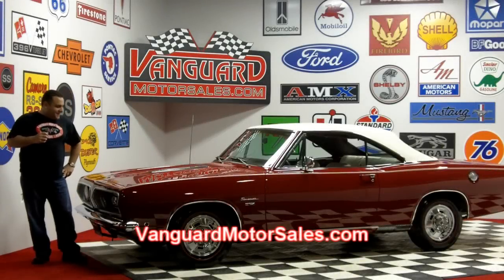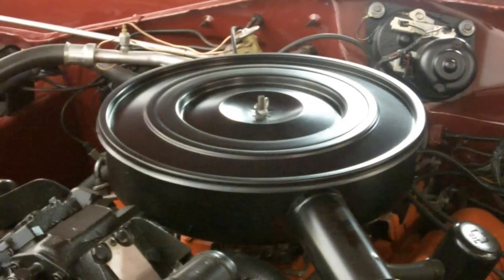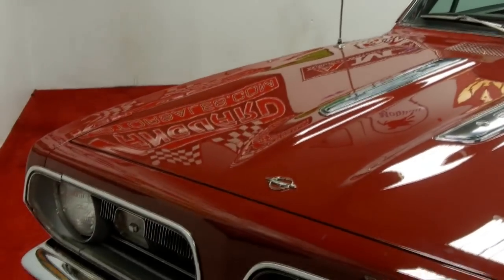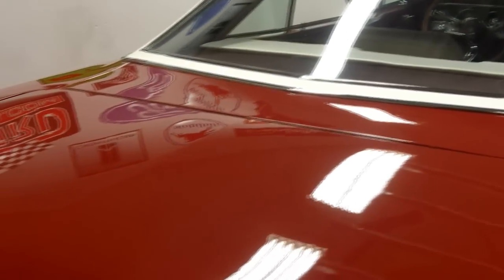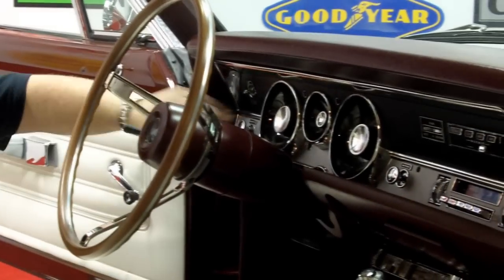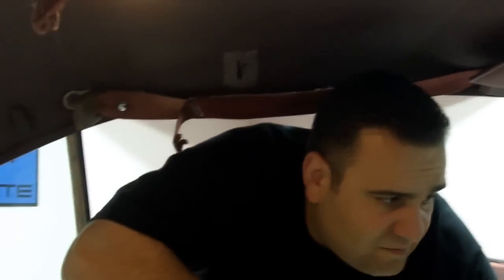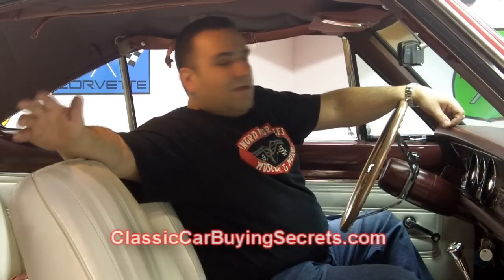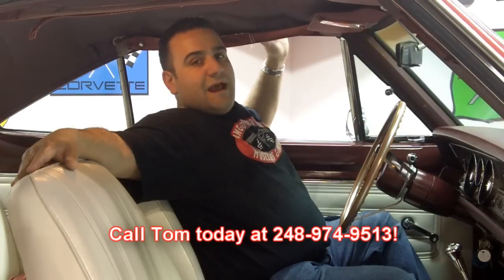1968 Plymouth Barracuda Numbers Matching Classic Muscle Car for Sale in MI Vanguard Motor Sales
This is a one owner Pink Slip California Title Car

Unbelievable

Build sheet

Window Sticker

This is a gorgeous Barracuda

Don't look any further

This is a museum quality vehicle

Super solid super original

Like new

One 2 inch cut in headliner is the only flaw I see it is a $300 fix

This vehicle will not last it is Near Perfect

A/C Car

Power Steering

Everything is tip top

Call Tom Today

All original Redone

This is a mint California Black License Plate 1 owner Barracuda Sport Special. This is a 318 Barracuda ordered with a Formula S Trim Package. This mint California car has been freshened up to new Dealer Show Room Condition. It is all matching numbers. This car has the original California A title Pink Slip and Window Sticker and the Build sheet. This all original sheet metal Car was ordered new at Valley Chrysler Plymouth in Reseda, Ca. This car stickered out at $3,862. 20. Very expensive for a Barracuda. It is PP1 Matador Red with a White Vinyl top and red and white interior. White Body Accent stripes. Air conditioning. Tinted glass all. Am radio. Power steering. Wood Grain Sport Steering Wheel. Formulas S Lower body Mldgs. Bucket seats and console. Rally Gauge Cluster. Wheel Lip Mldgs. Deluxe Sport Wheel Covers. This car has the original spare. It has mint Red Line tires. This car came with the 14 X 5 1/2 inch wide steel wheels that came on the 340 and 383 hi performance cars. This Barracuda came with the Red Reflective tail panel treatment on the deck lid. Very rare option. It has new exhaust with Flowmaster mufflers to give it that 340 sound. It was ordered with a 727 Torqueflite Trans instead of a 904. The rear end is a 7 1/4 with 2:76 gears. Heavy duty brakes. This is a one of kind super straight and clean California Barracuda. Get in and go. I have been into high dollar Mopar's for years and this is among one of the coolest even for being a 318 car. Add a 340 for more go if desired. But I would leave this one alone !.

Chrysler-Plymouth Division

Sold to: Valley Plymouth

  6700 Reseda BLVD.

  Reseda , CA

Plymouth Barracuda- 8- 2 DR. Hardtop           $2,711.00

The Following Items of Equipment

Are Standard on This Model

Vinyl Trim, Cigar Lighter, Dual Horn, Bucket Seats,

Front Air Foam Seat Cushion

41  318 cu. in. Engine 2 BBL

307     Vinyl Roof- White                                $75.10

31W    Body Side Accent Stripe- White                    $14.05

368     Barracuda Sport Special                      $138.90

Includes Chrome Grille, Deck Tape, Wood

Grain Strg Whl, Accent Stripes, Custom

Sill MLDG, Deluxe Wheel Covers, 581 Console w/

Torqueflite Only Vinyl Roof, D 70 X 14 Whitewall Tires

395     Torqueflite Transmission                          $202.05

411 Air Conditioning With Heater                    $334.60

421     Radio Solid State- AM                         $61.55

456     Power Steering                              $80.35

521     Tinted Glass, All Windows                        $30.50

536     Mirror- Remote Control, Left Outside            $9.40

27 D70X14 White Streak Tires                          $55.70

                     029- Destination Charge $149.00